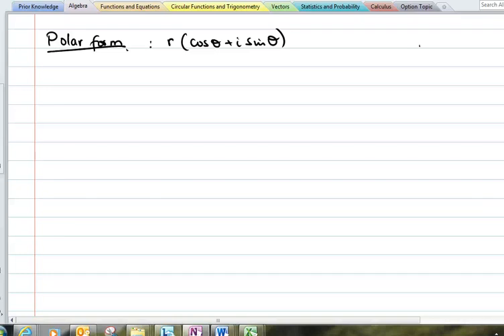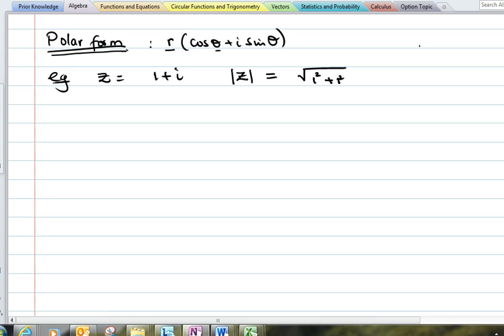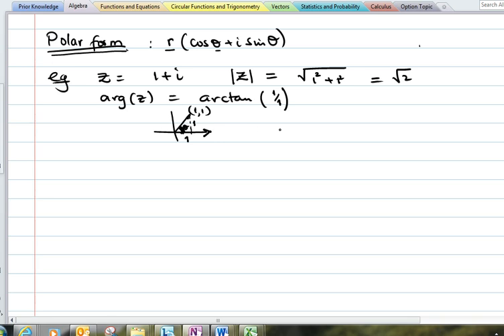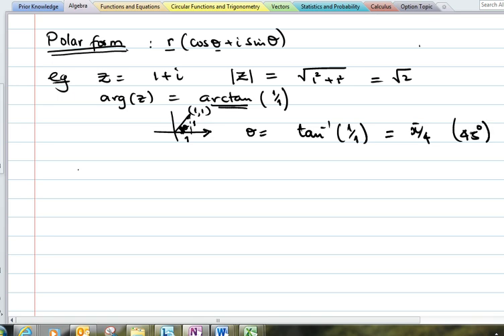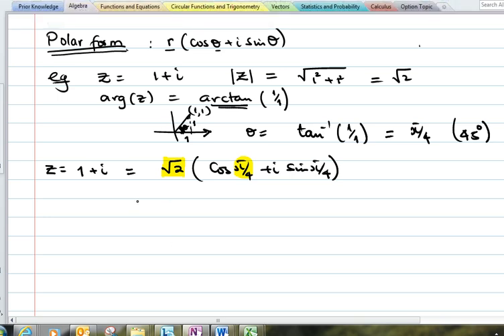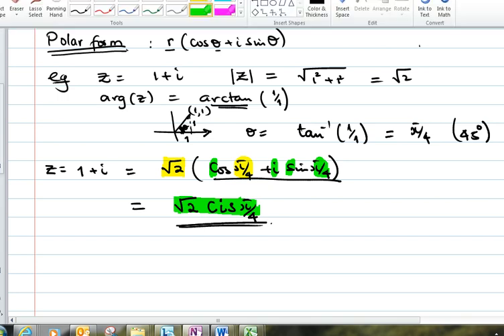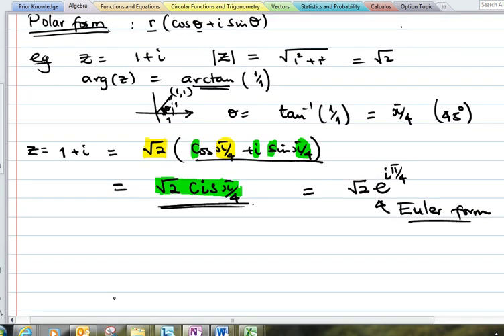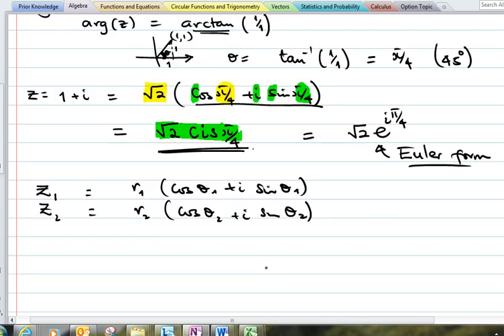Screencast by Moyale from Screenr.com